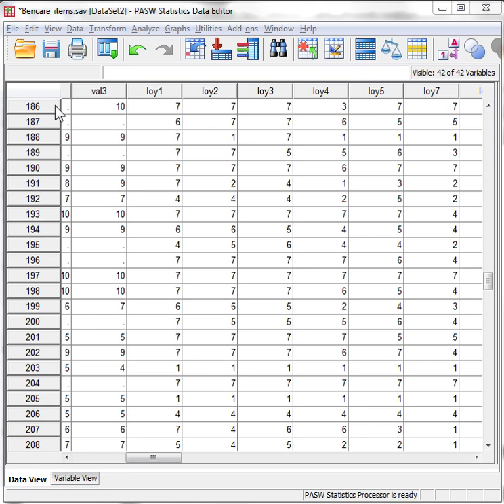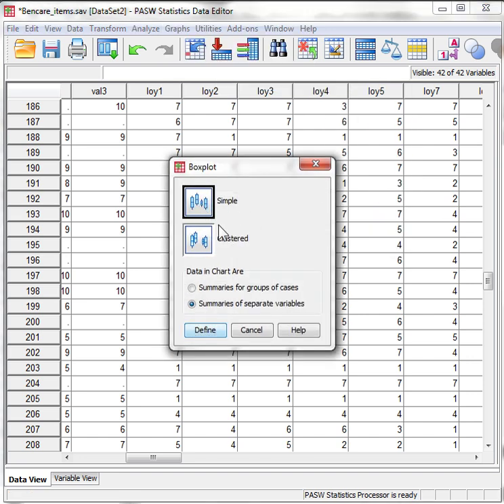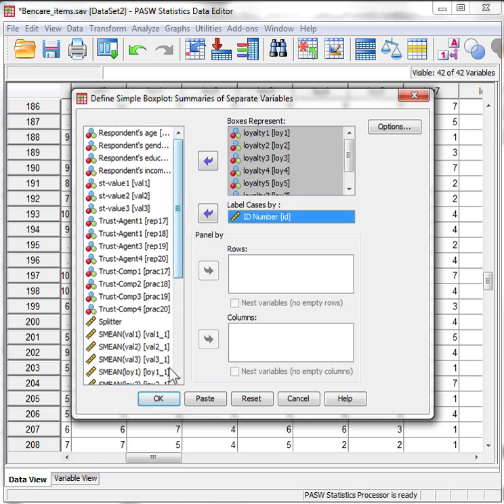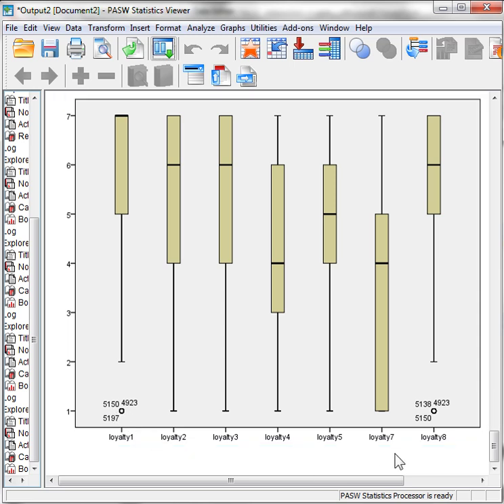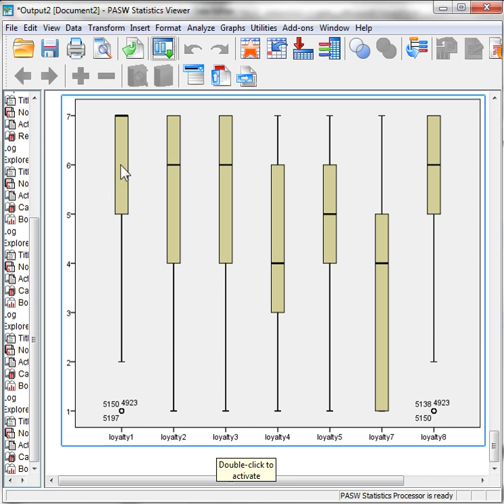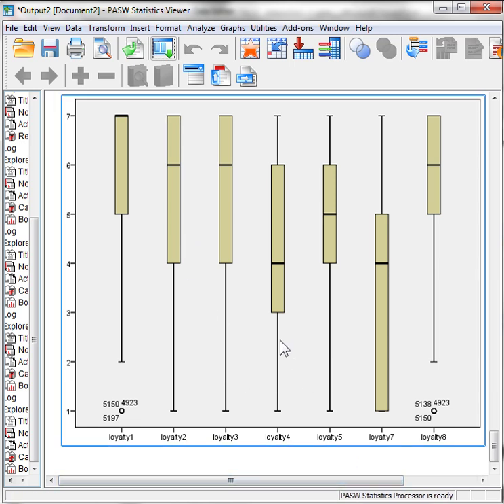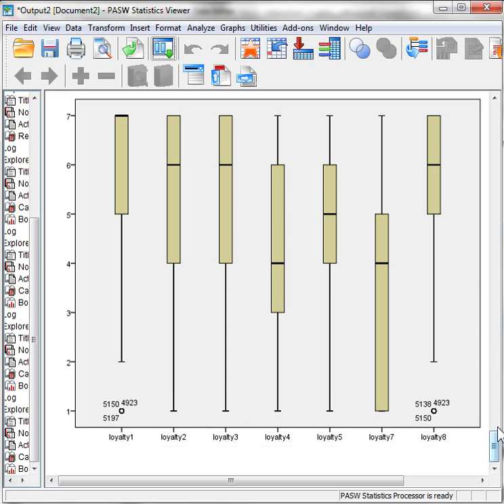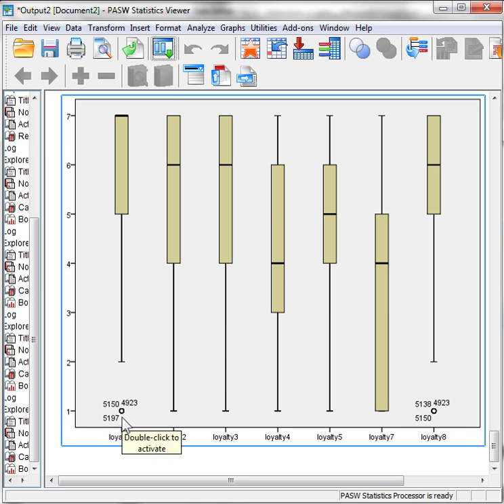Detecting Outliers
Brief demonstration of detecting outliers for variables in SPSS, using boxplots.